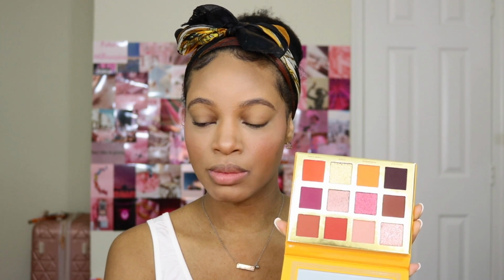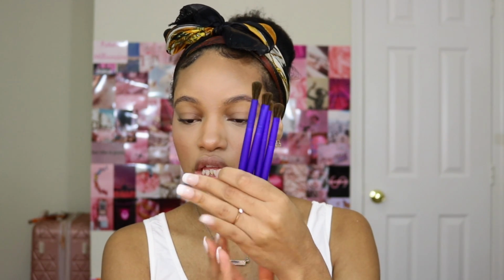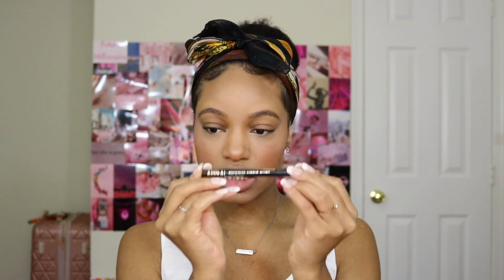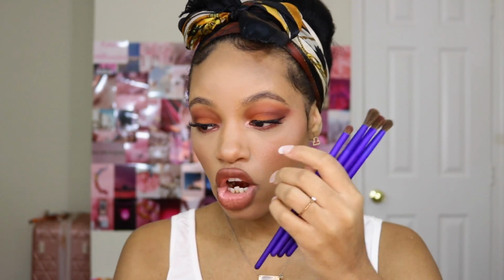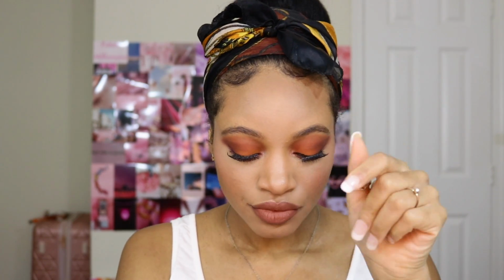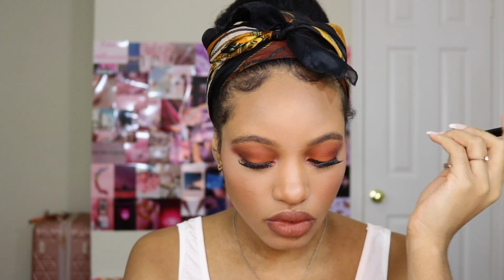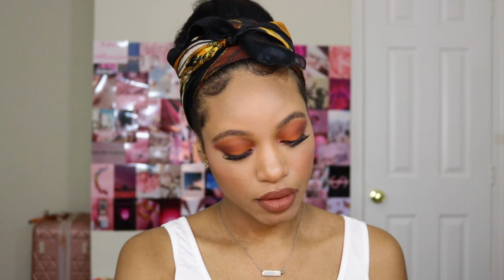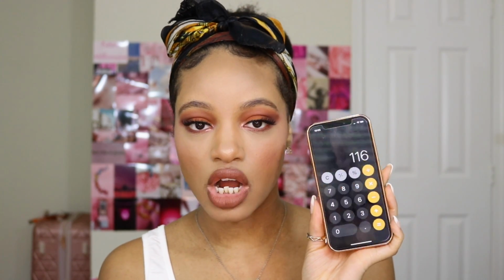BEAUTY| October $25 Base Box BoxyCharm Unboxing 2021 (Try-On) ✨|| SHARDEMARIE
-PRODUCTS MENTIONED-
♡Tarte | Wink of H20 Vegan Collagen Eye Cream $35
♡Camara Aunique Beauty | Mary Lash $25
♡Ace Beautè | Falling For You Palette $34.99
♡Tresluce | Like An Artista Brush Set $27
♡Appeal | Adhesive Liquid Liner $29
-HONORABLE MENTION: Beauty Bakerie | Milk & Honey Highlighting Palette $38
-EMAILS-
-TECH INFO-
♡Camera: Canon EOS Rebel T6i

XOXO